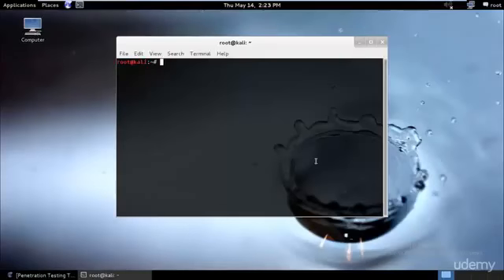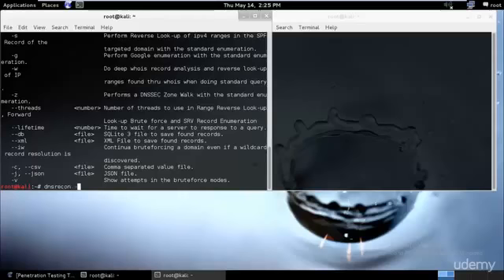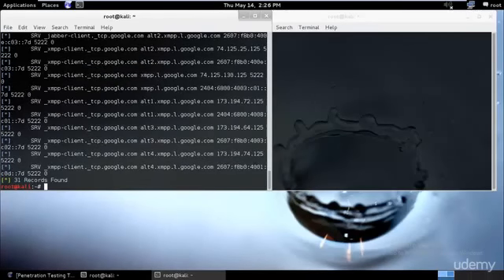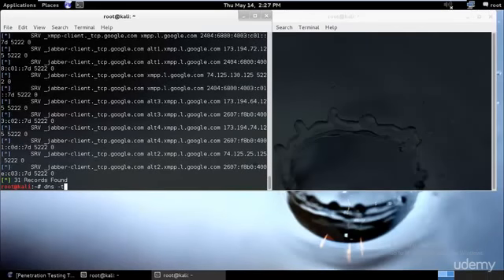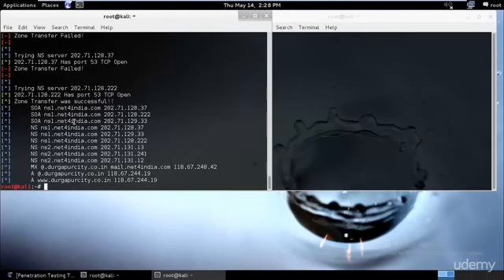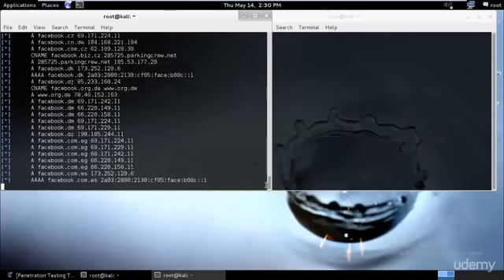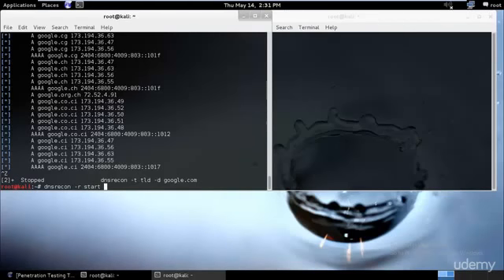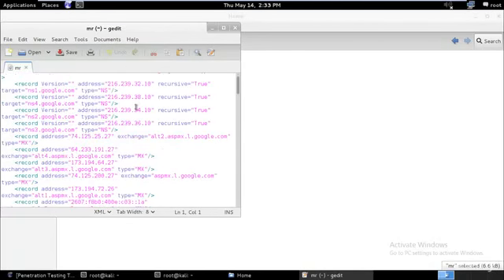32 Lesson 32 DNSrecon